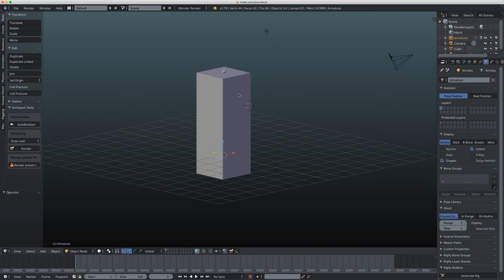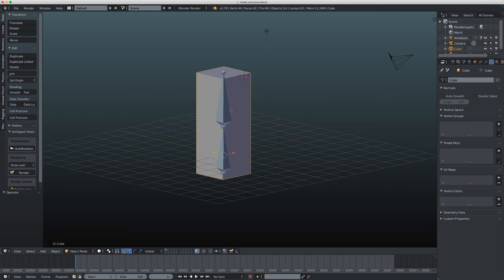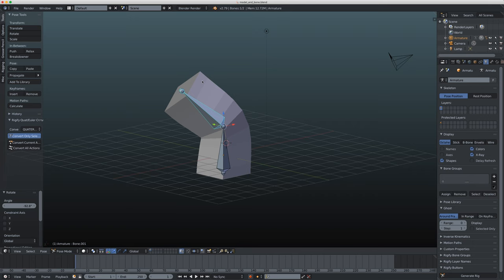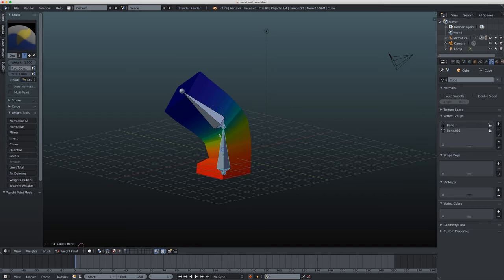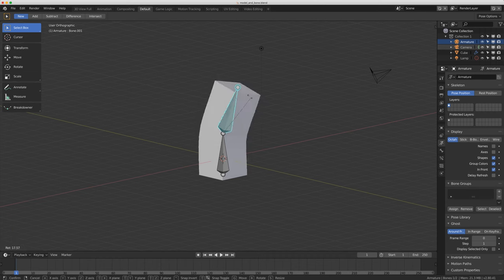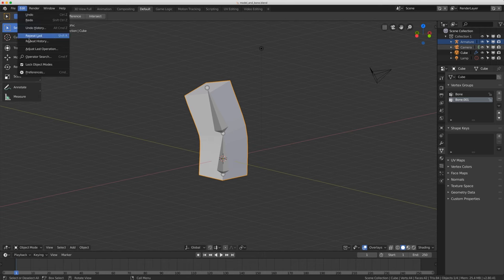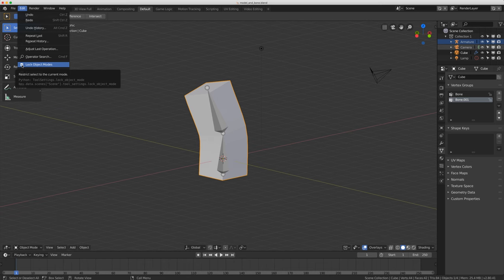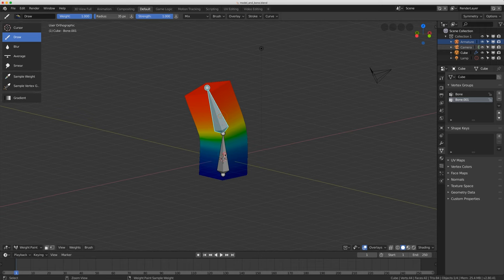Locked Out Of Pose Mode While Weight Painting | Blender 2.8 Quick Tip 2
Short version: Go to Edit and turn off Lock Object Modes
Long version: In the video (but only two and a half minutes!)